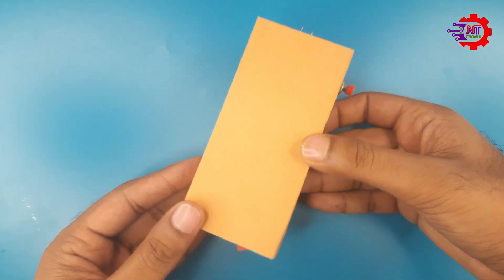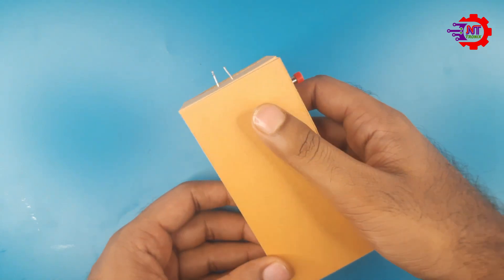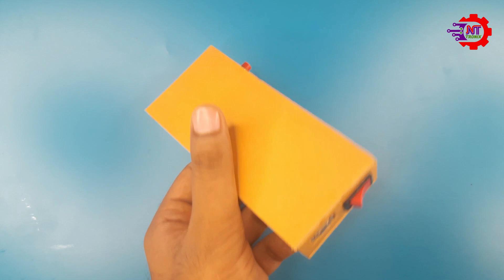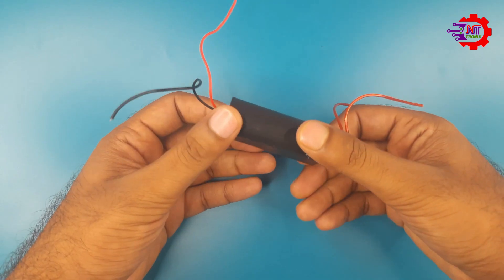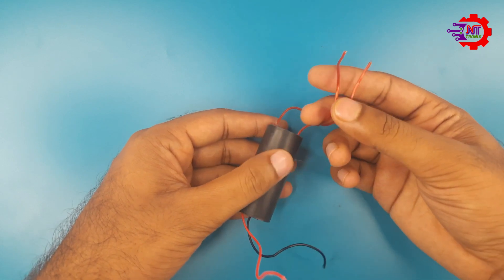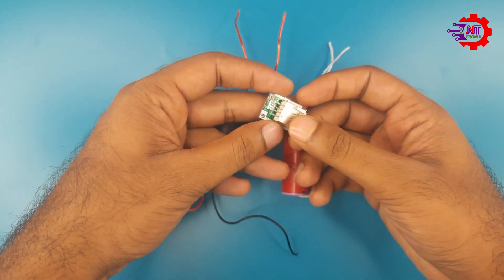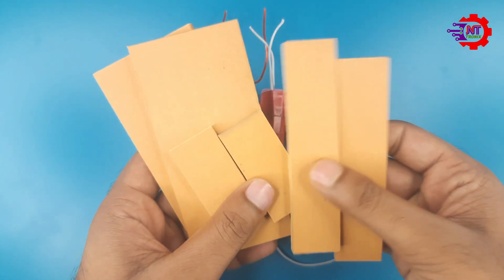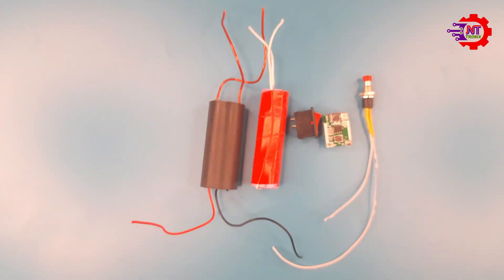Powerful High Voltage Stun Gun | DIY Self Defense Device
In this video we will learn how to make a diy stun gun using High Voltage booster module.
diy stun gunhow do you make a diy stun gundiy stun gun schematicdiy stun gun modulehomemade stun gunshow to use a stun gunhomemade stun gun easy
self defense devicebest self defense deviceself defense device electric shock